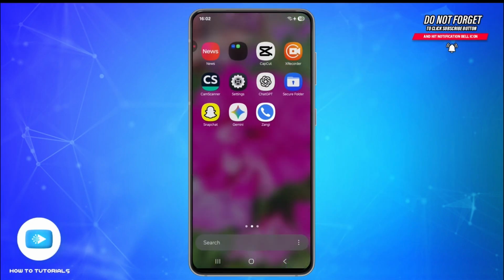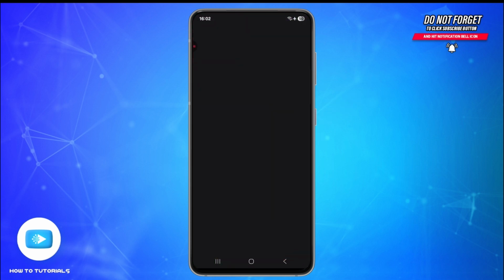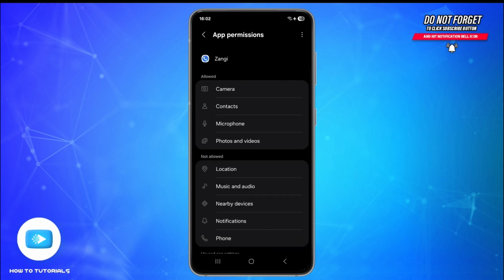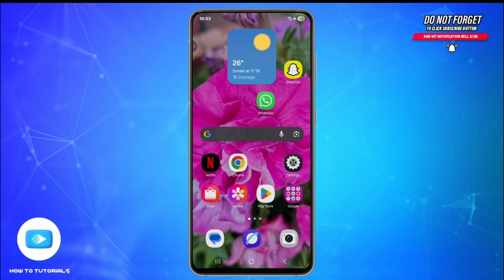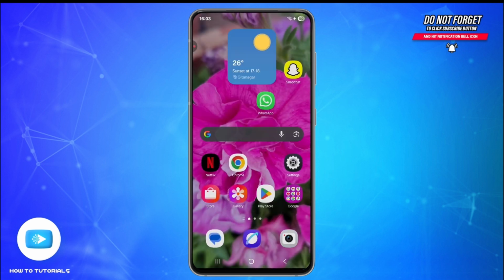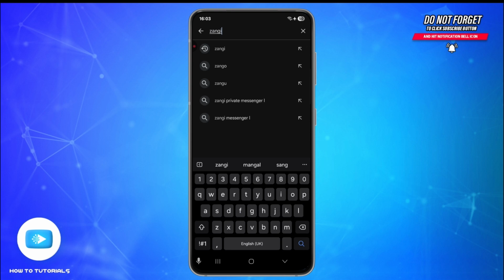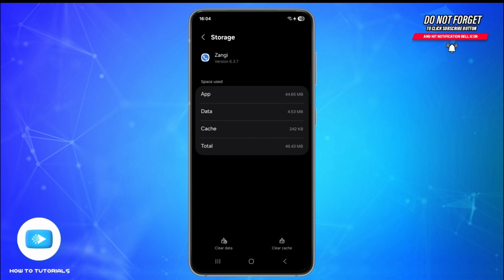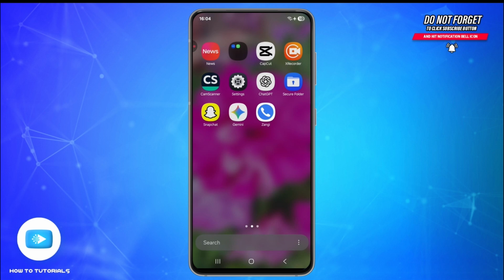How To Fix Camera Not Working Issue On Zangi | Troubleshoot Zangi Camera Problems 2025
"How To Fix Camera Not Working Issue On Zangi | Troubleshoot Zangi Camera Problems 2025" - A Video Guide by How To Tutorials.

Is your camera not working on the Zangi app? This guide will help you fix the problem. You’ll learn how to check camera permissions, update the Zangi app, restart your device, and troubleshoot software or hardware issues.